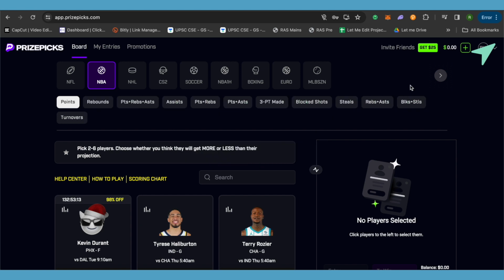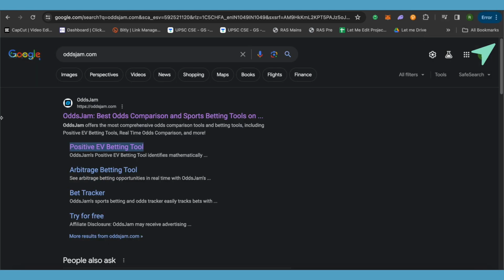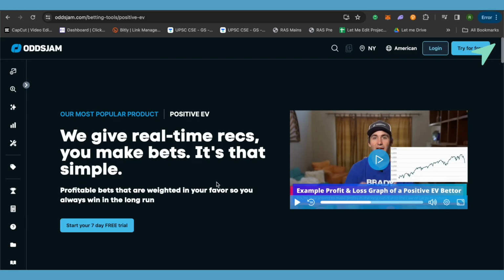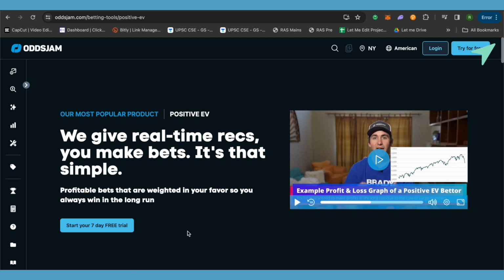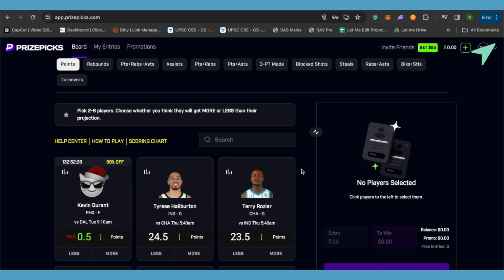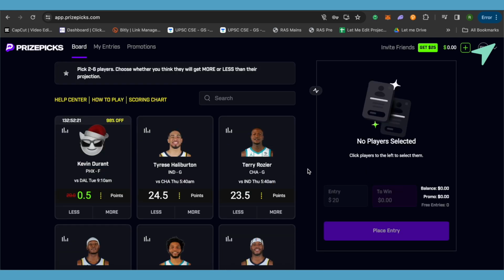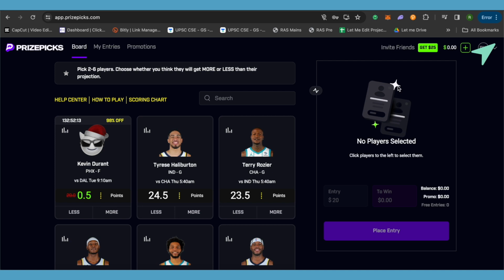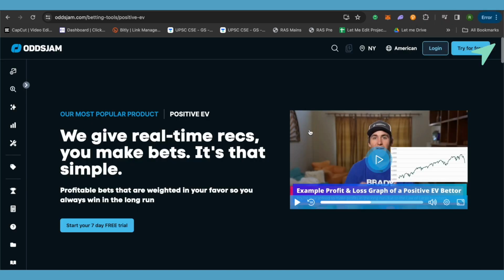How To Use OddsJam For PrizePicks (2025) Easy Tutorial